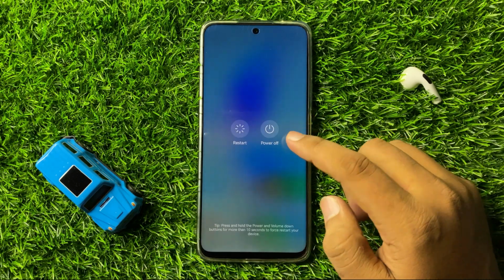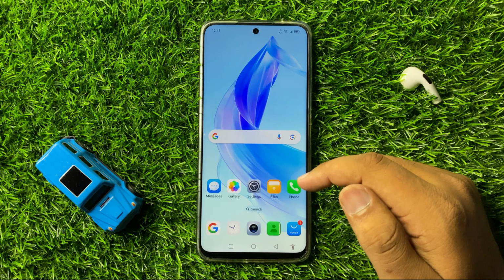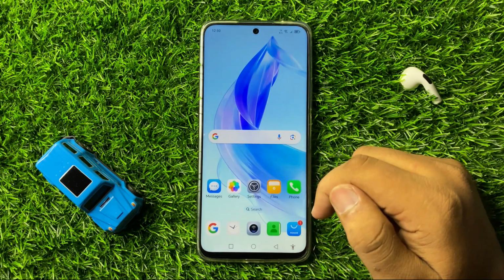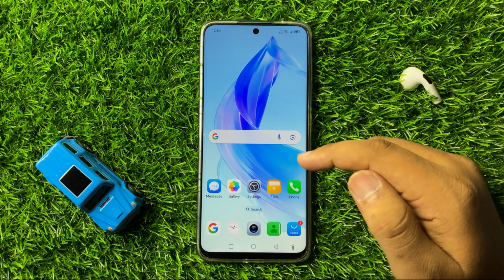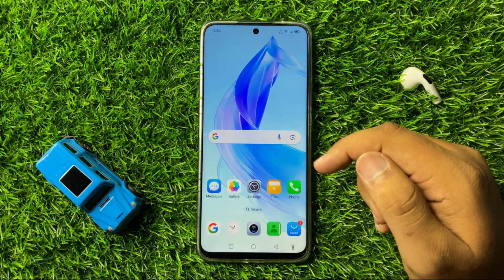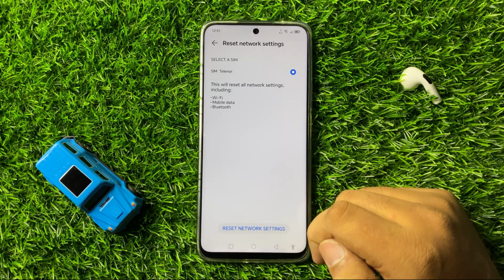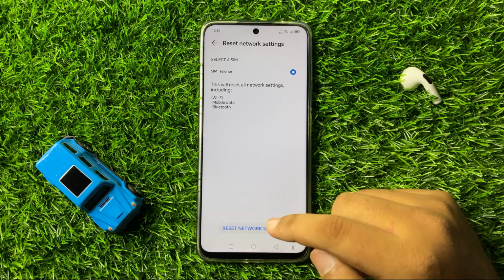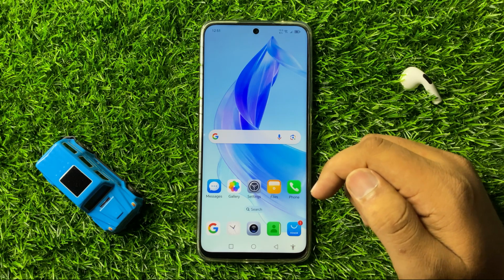How to fix No Signal Issue On Honor 90 / Lite